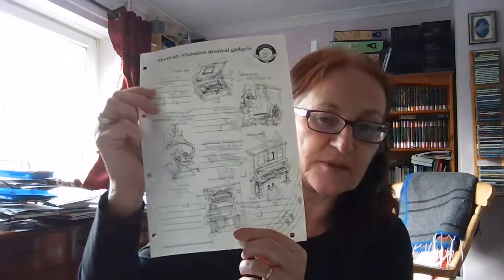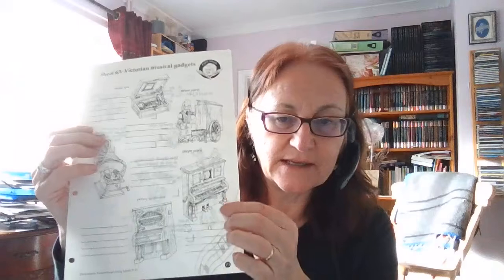Mrs Dobson explaining victorian musical gadgets